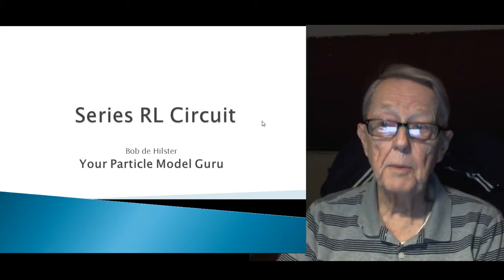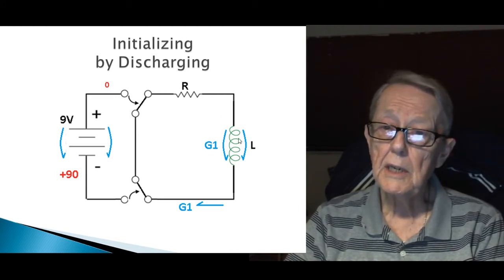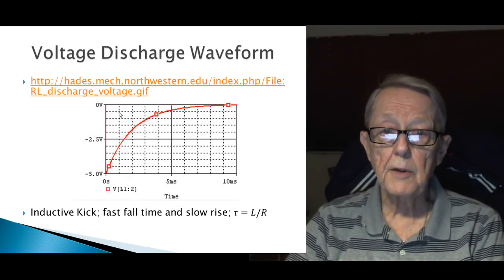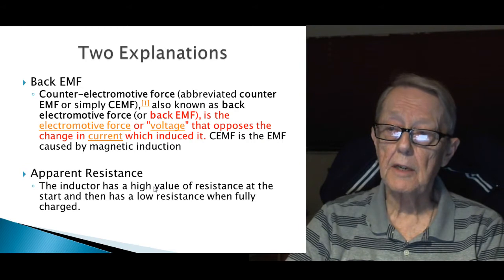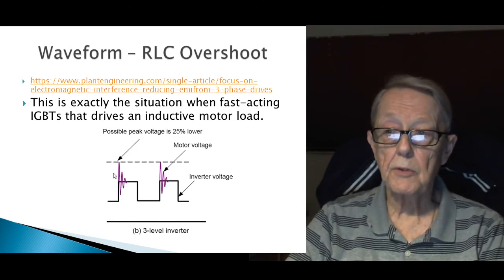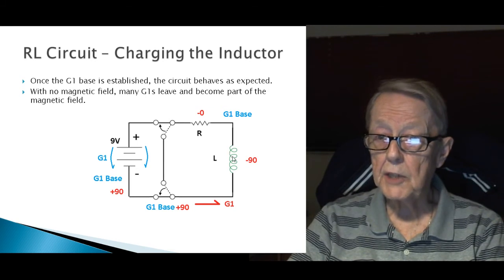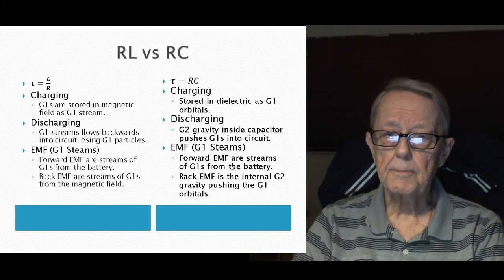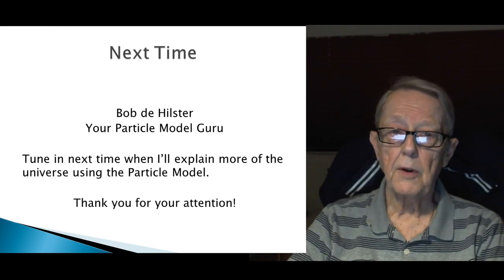Series RL Circuit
Bob de Hilster, your particle model guru, tries a second time to explain the series RL circuit. What is the Back EMF?  What causes the overshoot when a  step voltage hits an inductor?